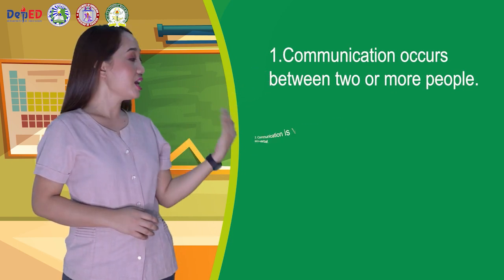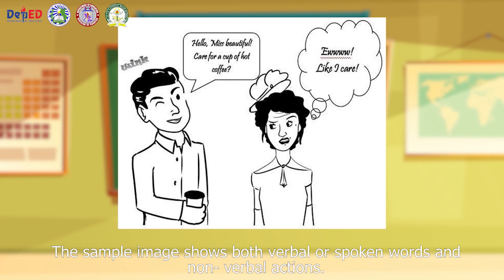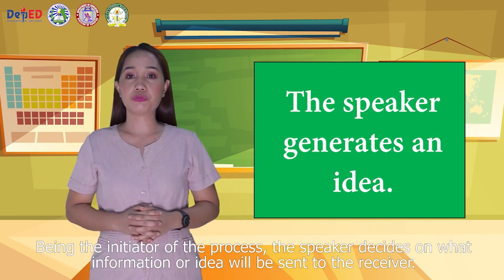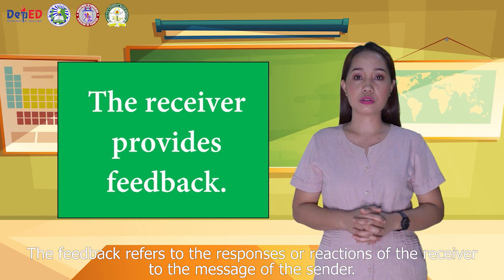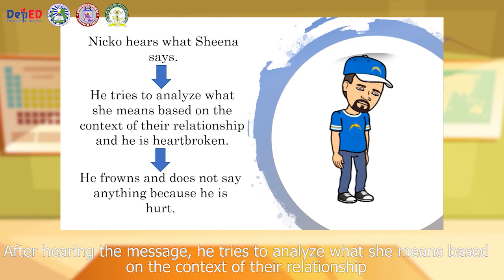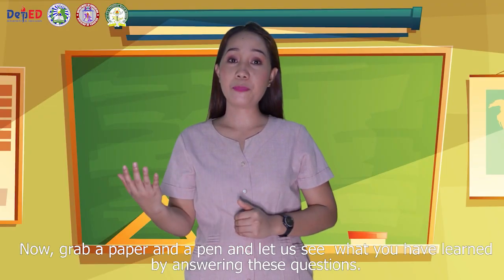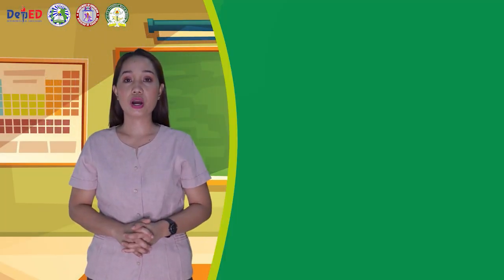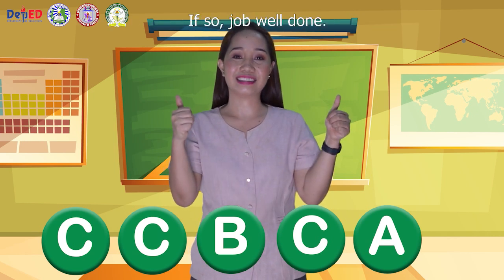Video Lesson 1 - Nature and Process of Communication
This video lesson will discuss about the Nature and Process of Communication.